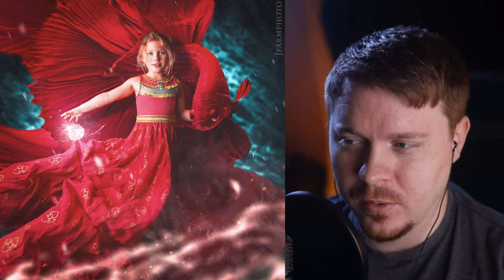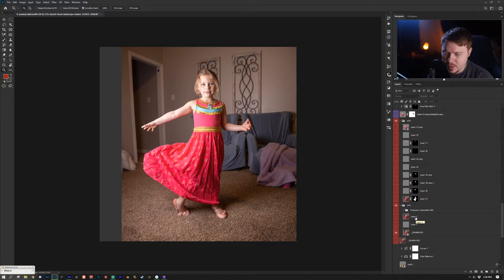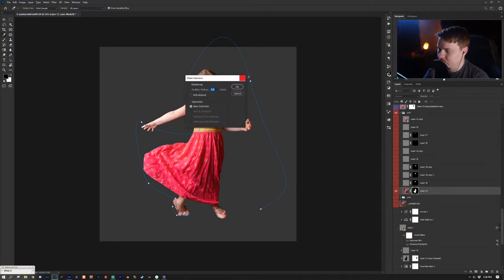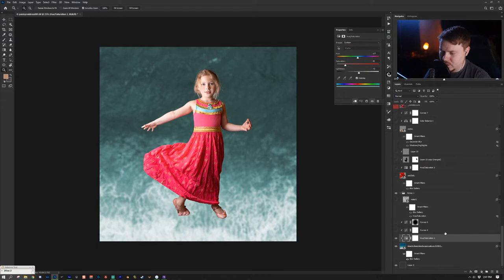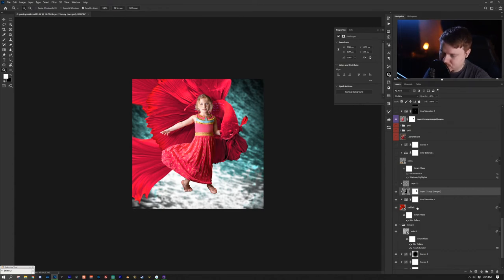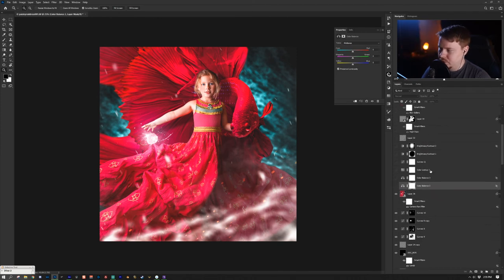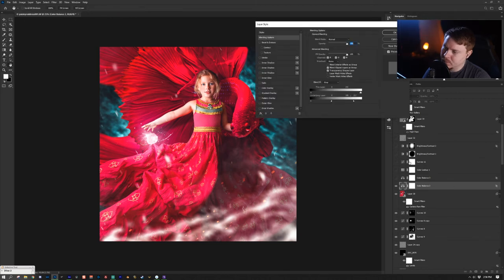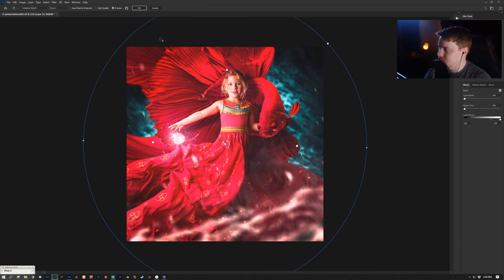Fine Art Photography Tutorial